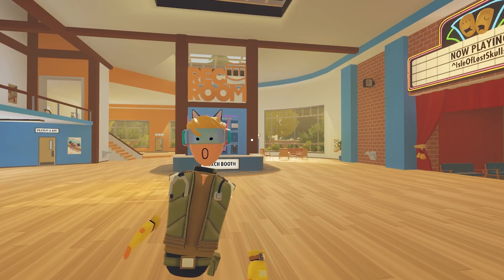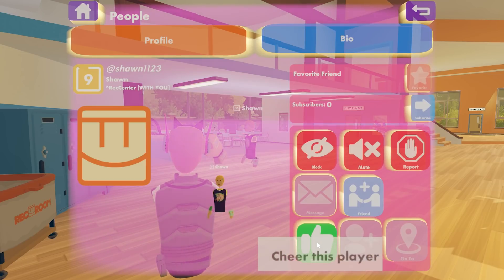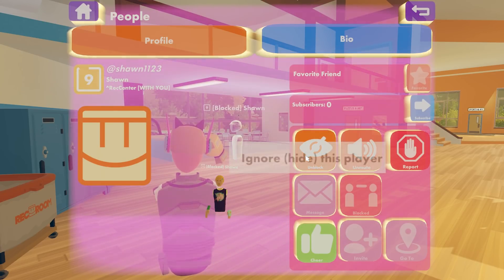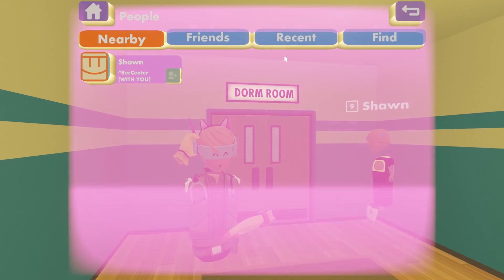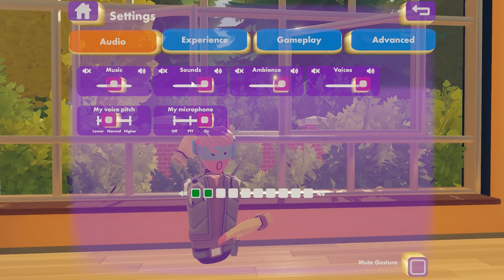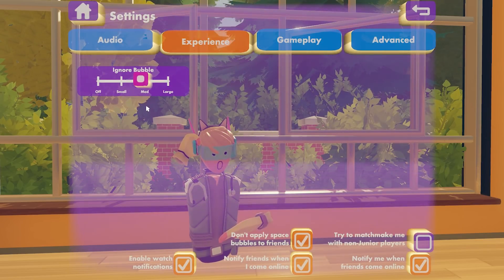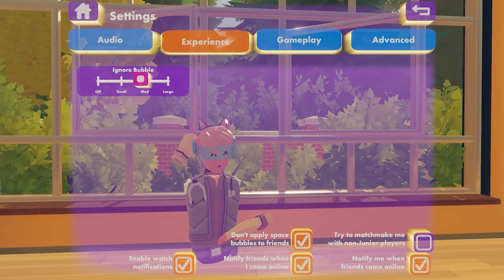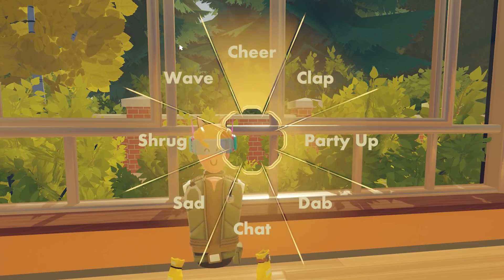How to Rec Room - Comfort and Moderation - Screen players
A quick look at some of the Rec Room comfort and moderation features for Screen players.

For more info on the Rec Room Code of Conduct and other comfort and safety features